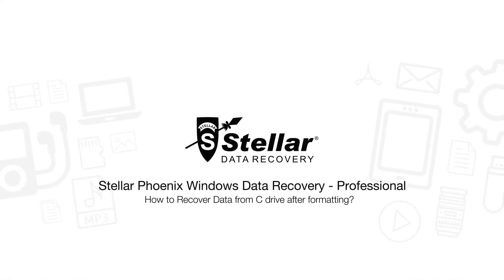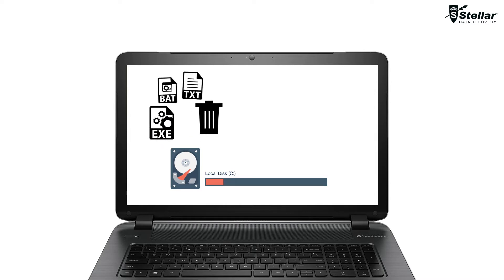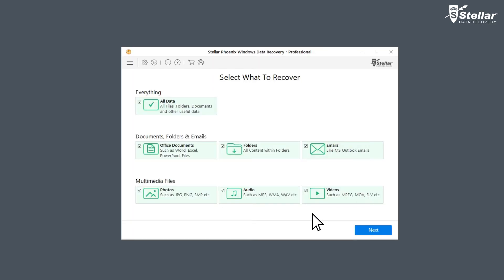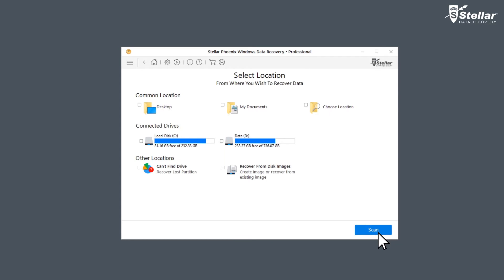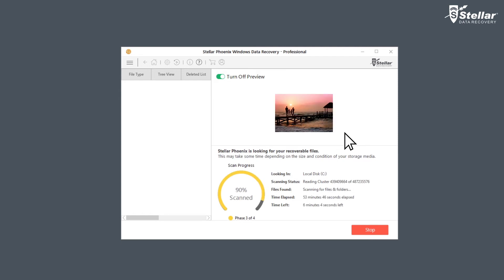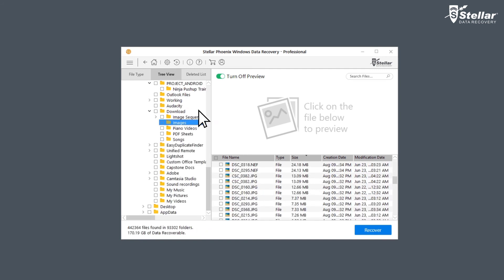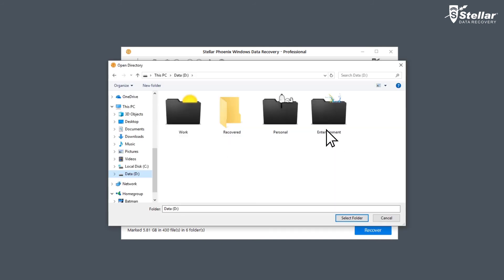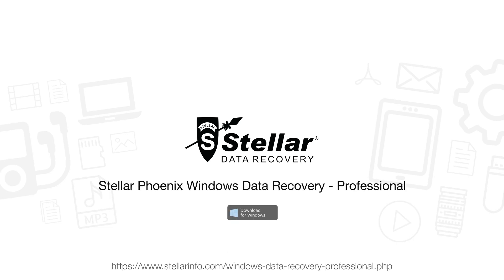Learn How to Recover Data from C drive after Formatting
Stellar Phoenix Windows Data Recovery – Professional is a do-it-yourself data recovery software that helps you to easily recover deleted files & folders, missing or corrupt partitions and even accidentally formatted hard drives.

Have you ever formatted your system's C drive without taking a backup of the data? Fear not. Stellar Phoenix Windows Data Recovery – Professional can help you recover your data from a formatted C drive with an easy-to-use user interface. Watch the video to learn how. Recover data from a formatted drive, USB or any other storage media.